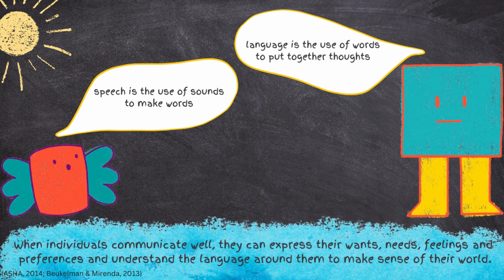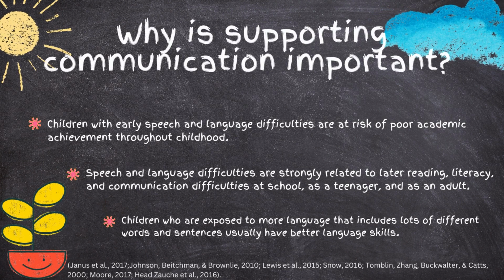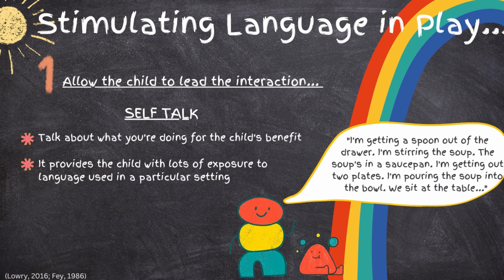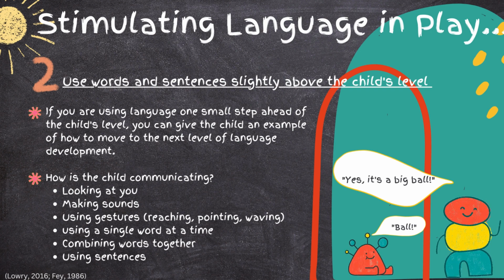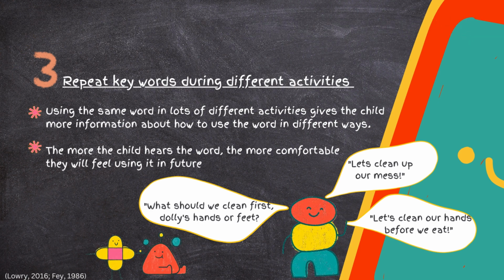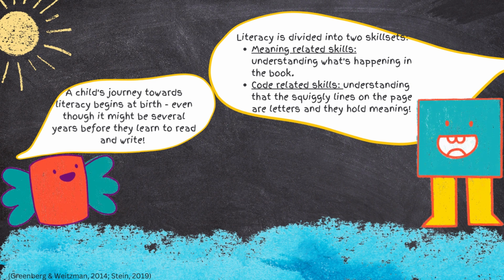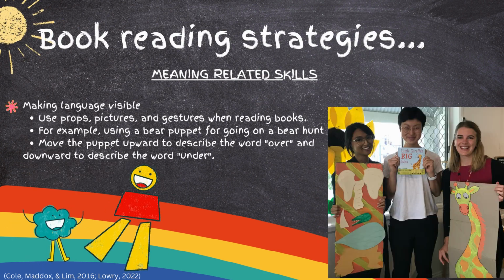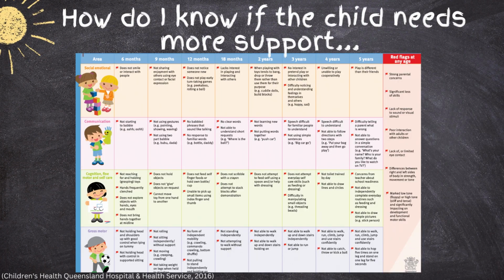Supporting Communication in Early Learning Centres